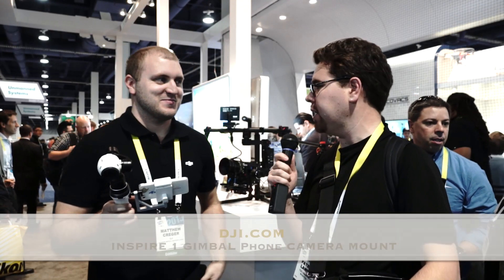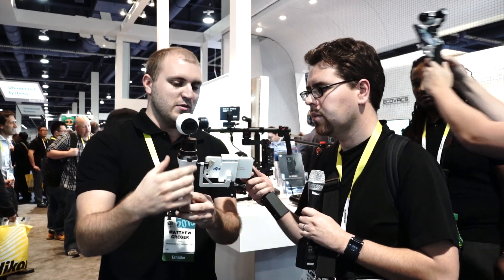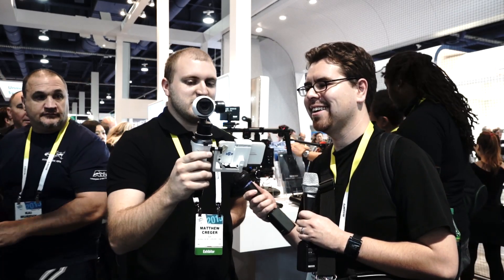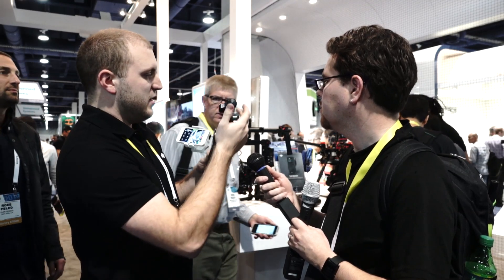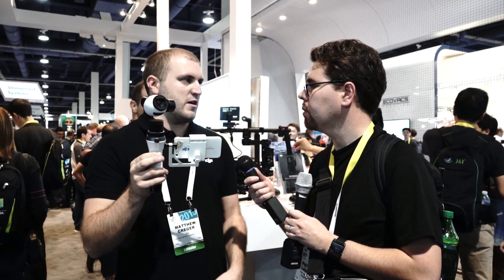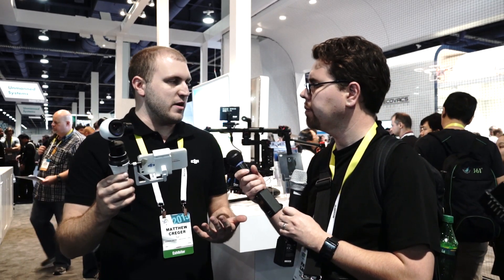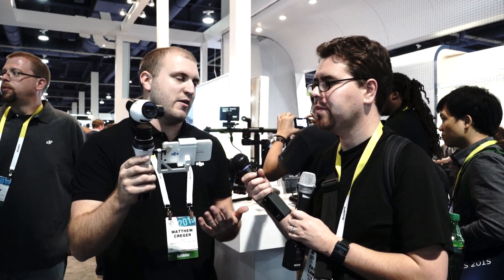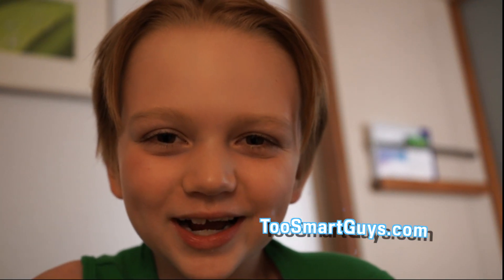CES 2015 DJI 4k iPhone Gimble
Pox interviews DJI about a new mount for the Inspire One camera